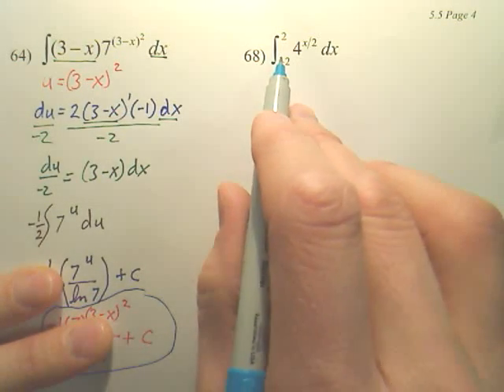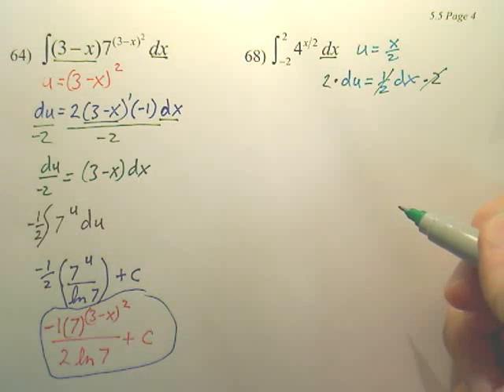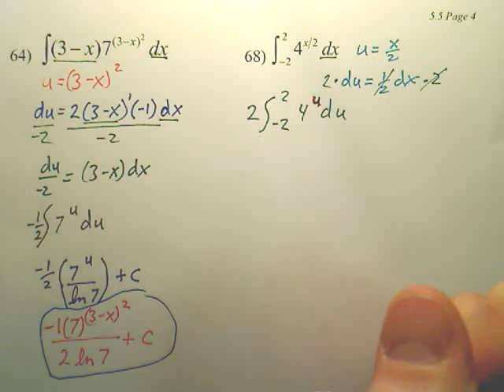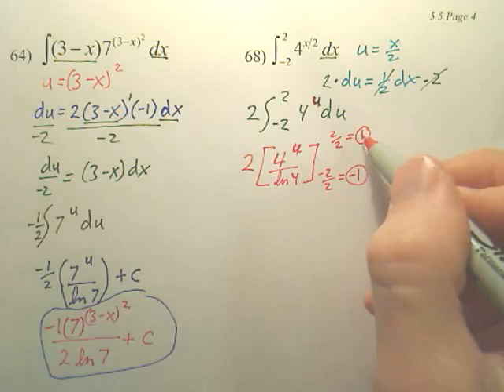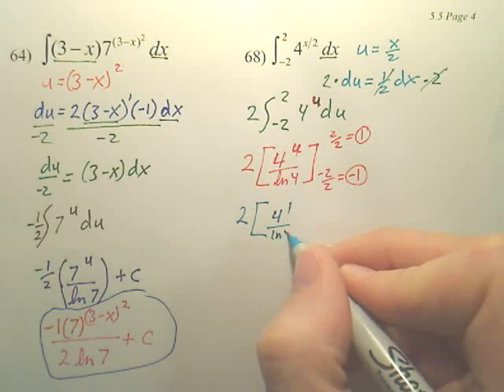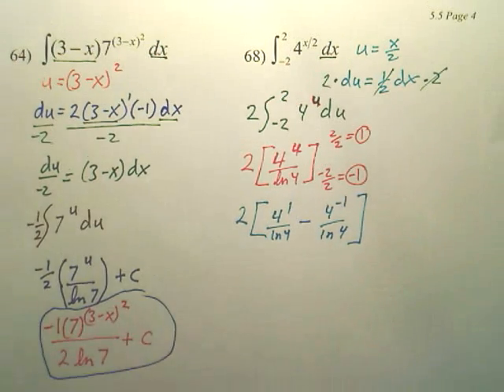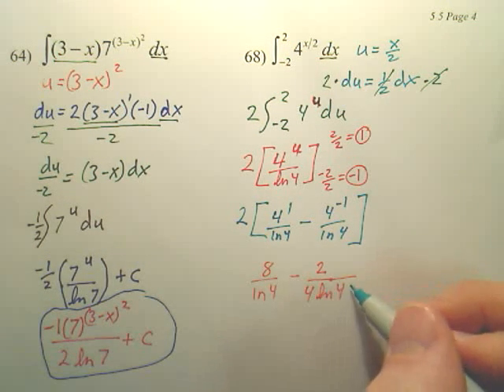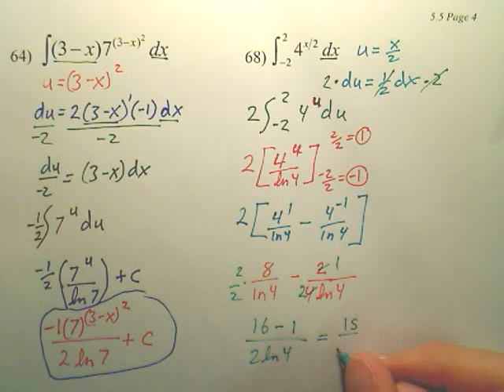5.5d2 Bases Other than e and Applications - Calculus